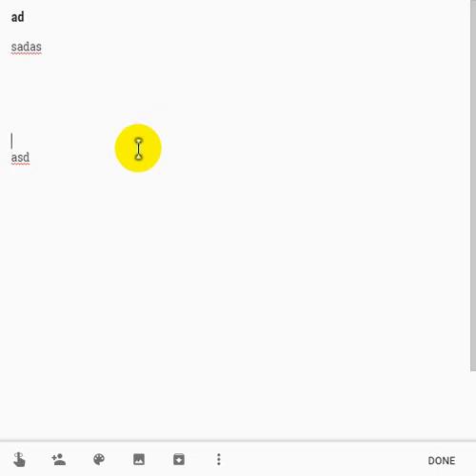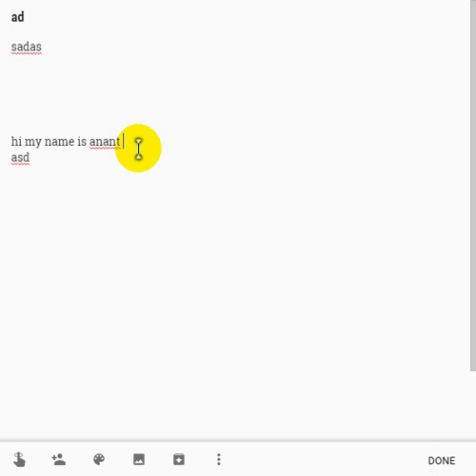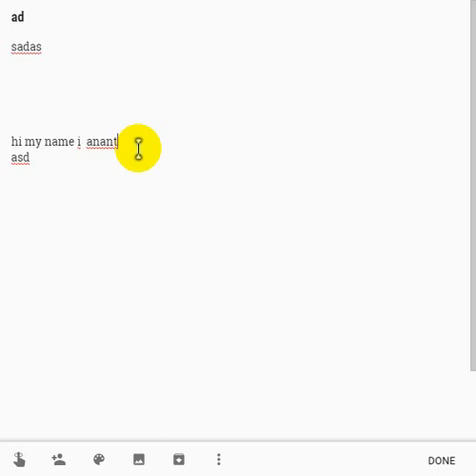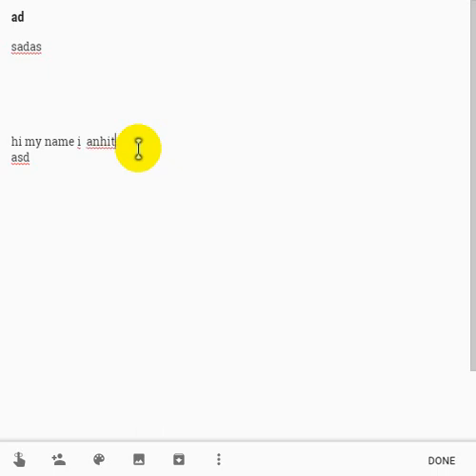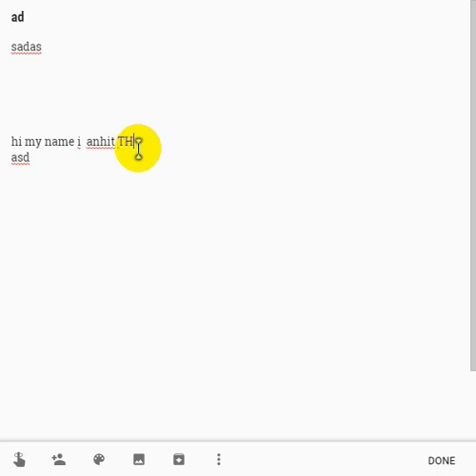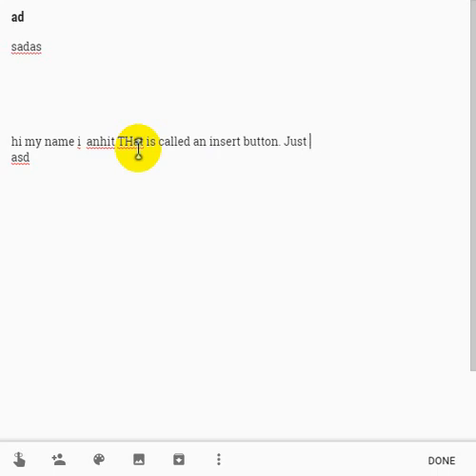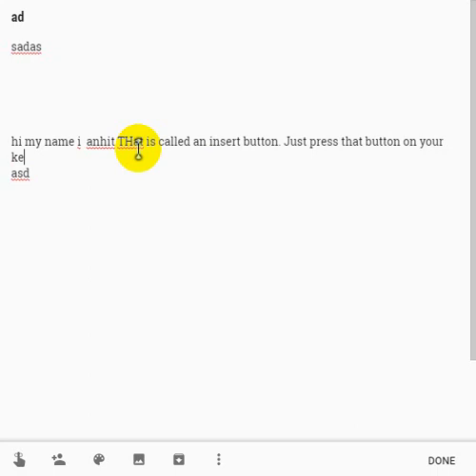Spacebar or typing is deleting words than moving. *FIX*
Simple Solution? Press the insert button. make sure num lock is off if you use the keypad on the right.